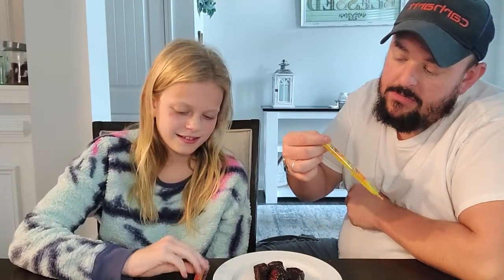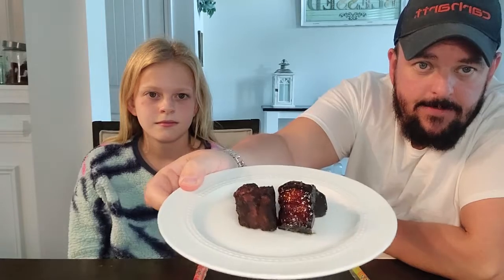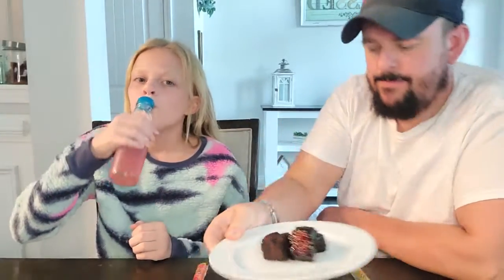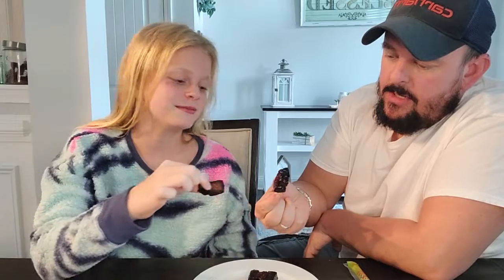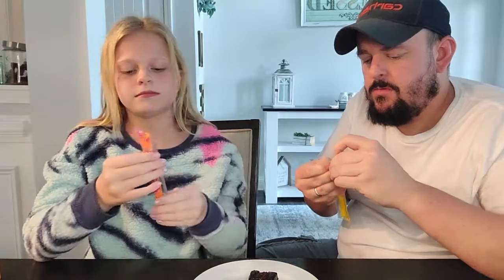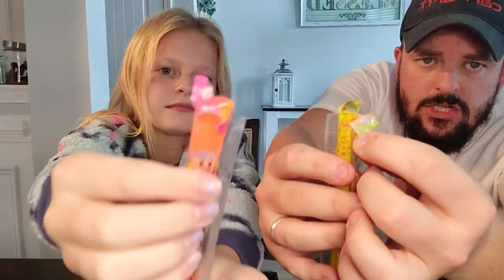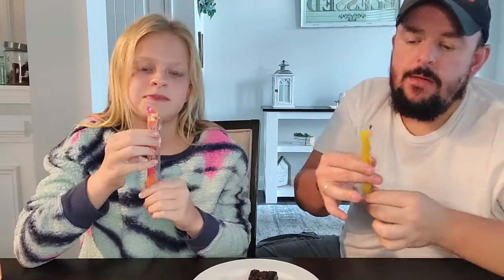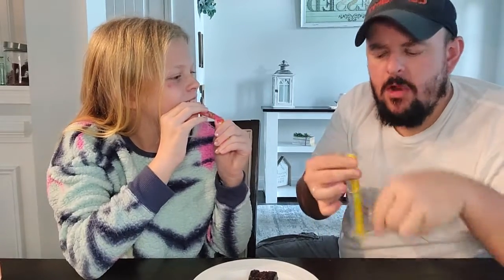Dad and daughter try Pork Belly burnt ends!